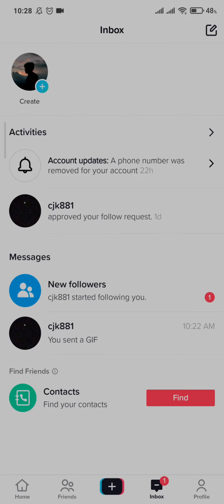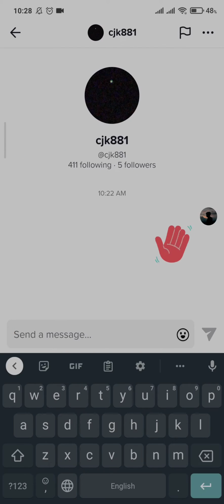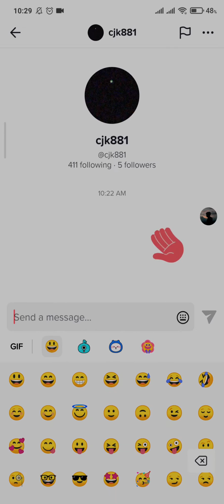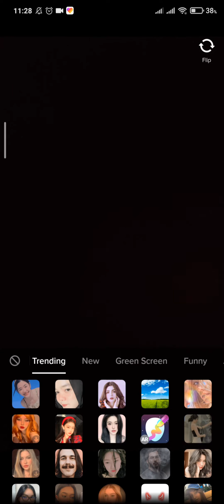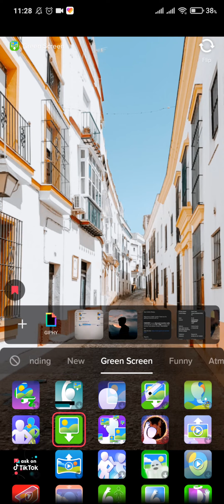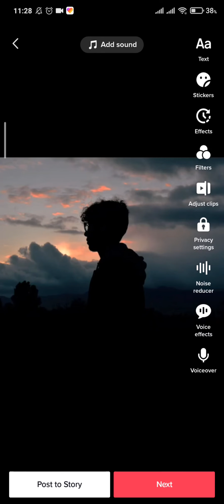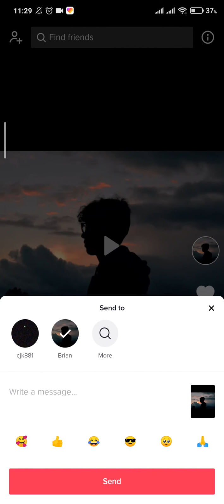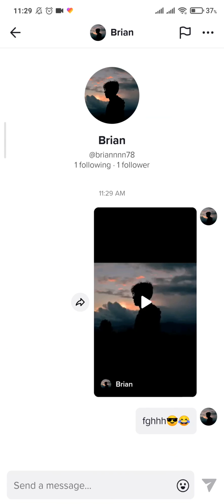How To Send Photos In TikTok Message (2022) | Send Pictures On TikTok Message (Step By Step)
Confused about how to send photo message on tiktok? This video explains the exact steps on how to send photo message on tiktok. Make sure you watch the video till the end to learn it in much detail on how to send photo message on tiktok.
First open up your TikTok app. Now head over to your inbox on the top right corner of the screen. Click on the pen and paper option. Choose a person to message. Now you can see you don't have the option to send a photo as a message you can either type something or you can send emojis maybe some gifs and that's about it in order to send a photo message in tiktok.